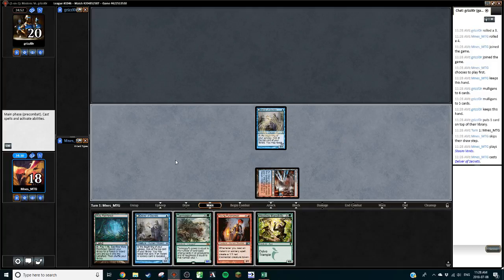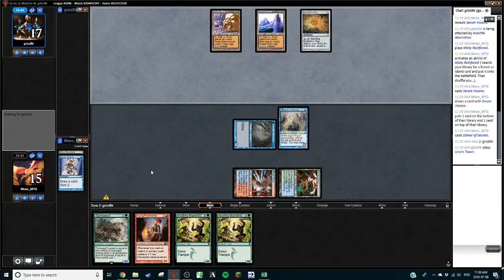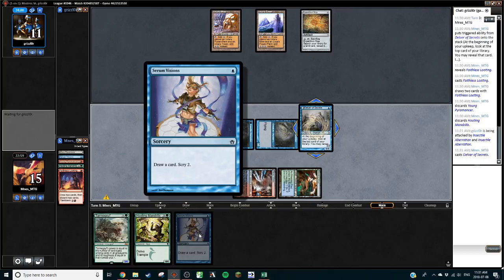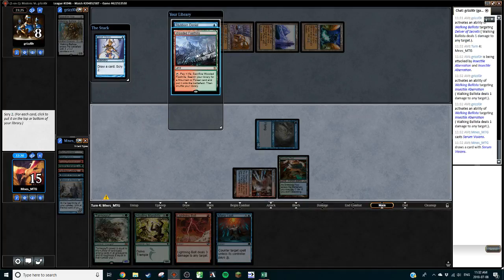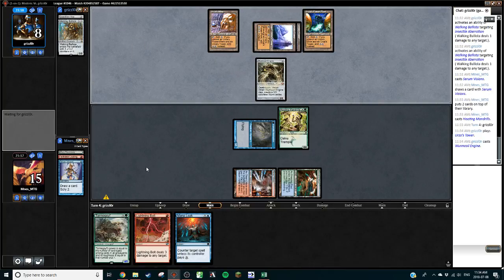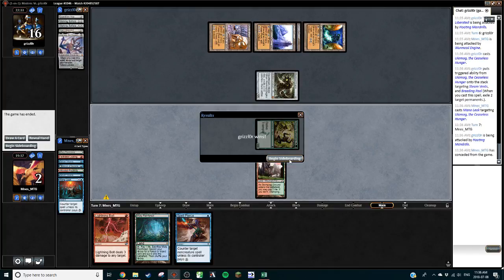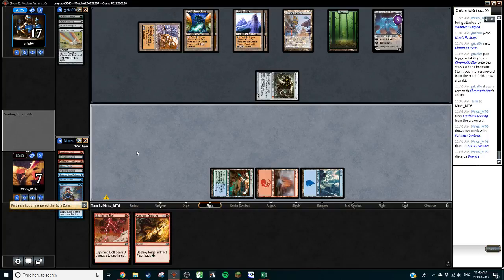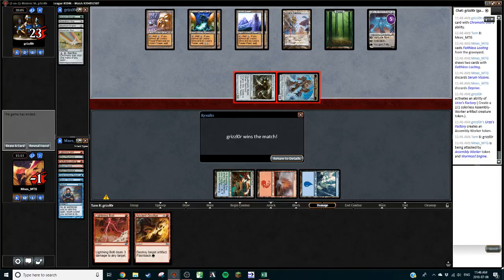Modern RUG Looting Delver FL1 M2 vs Tron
This is a Friendly League (MTGO) match of Modern between Looting RUG (Temur) Delver and Tron. Of course, I didn't know that going in.

I've been playing RUG Delver since December 2015, and have gotten a good handle on it. Hopefully, you can get some entertainment and maybe even learn something (from my successes or mistakes) from watching me play.